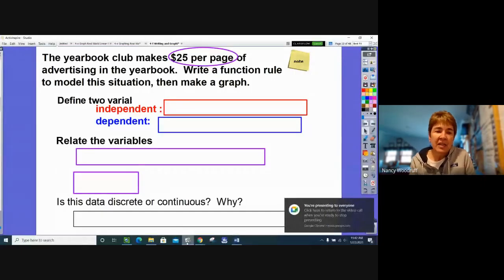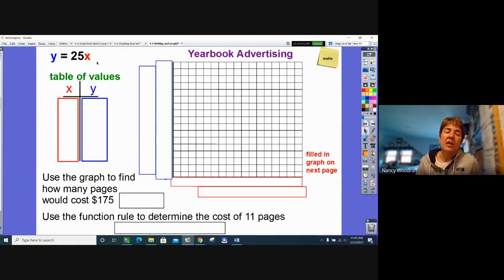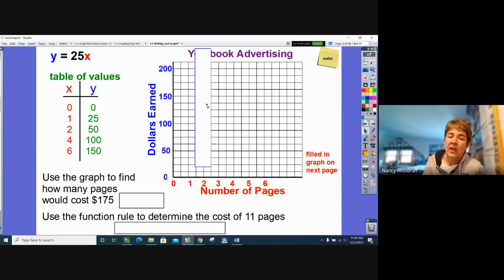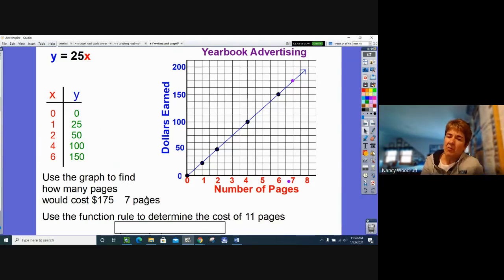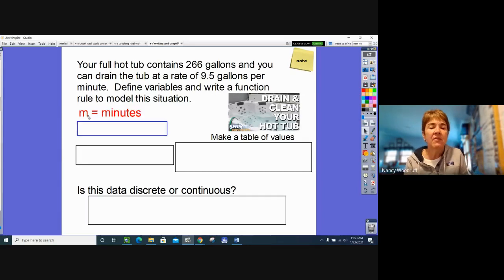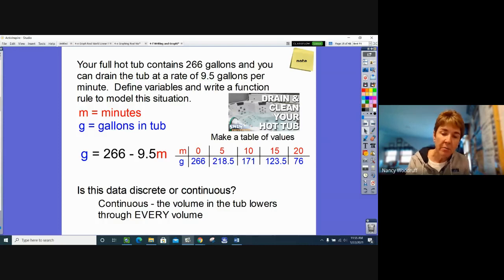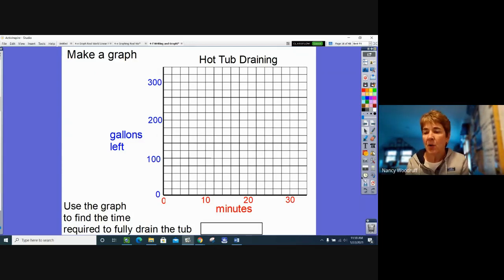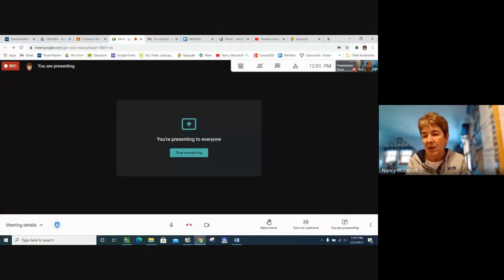Math8 4 f Reteach